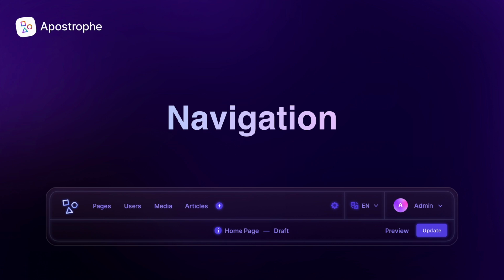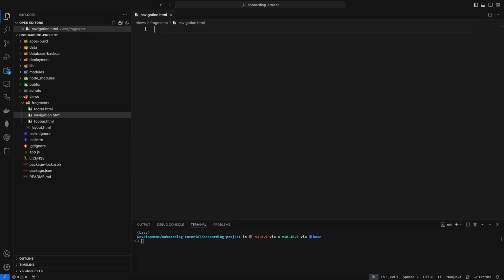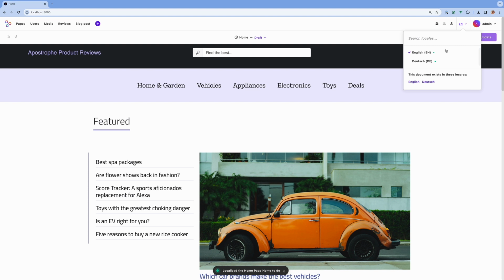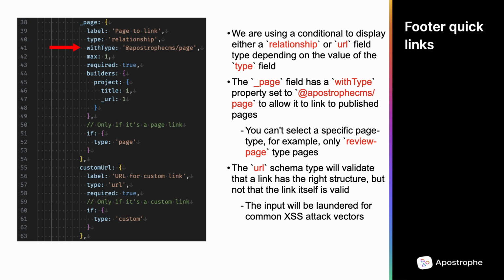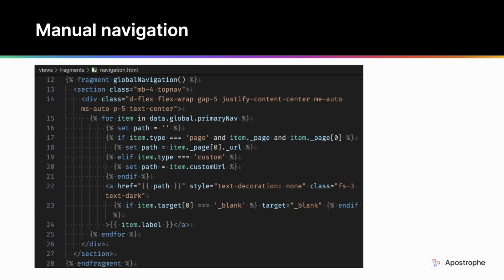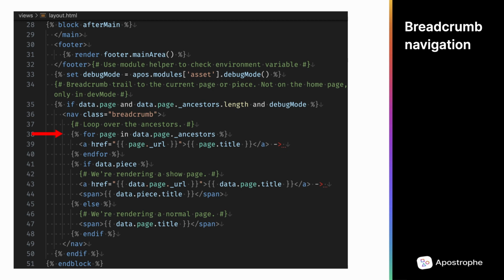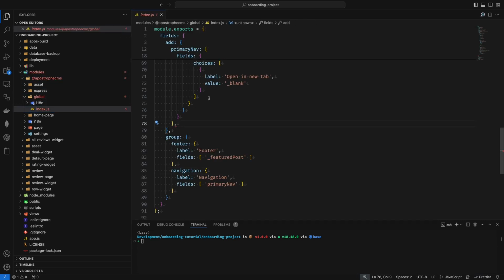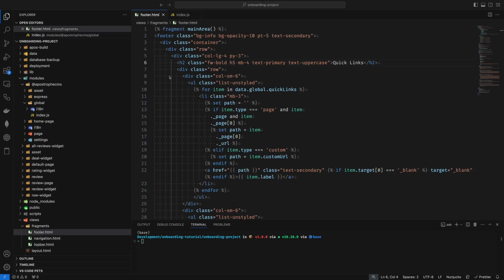Apostrophe Tutorials | Navigation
Creating an intuitive and functional navigation system is a critical element in web design, and ApostropheCMS provides robust and flexible tools to achieve just this. In this tutorial, we will go through two methods for adding whole site navigation. The techniques we will be outlining can also be used for the creation of contextual navigation for the children of a page, for example. We will also take a shallow dive into generating breadcrumb navigation.

While we will be mainly focused on producing navigation for our project, we will also revisit changing our page layout using fragments, including multiple fragments in a single file, and utilizing the global configuration. Lastly, while covering the addition of breadcrumb navigation to our pages, we will also look at the helper(self) configuration function.

You can follow along with this tutorial by editing the code of your own project, or by switching to the 'sec2-6-navigation' branch of the project GitHub repository

This tutorial, plus many more, is available in text format on our Documentation

Timestamps:
0:00 - Introduction
0:57 - Getting Started
1:08 - Page Tree Navigation
6:17 - Manual Navigation
12:38 - Breadcrumb Navigation
16:32 - Footer Quick Links
18:38 - Footer Social Links
20:51 - Summary